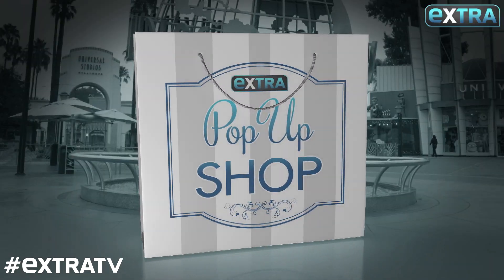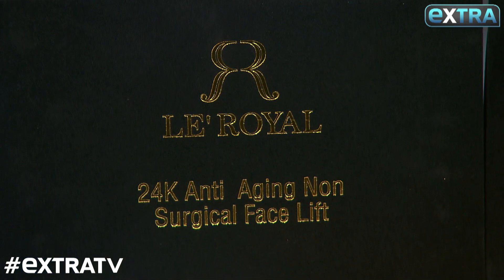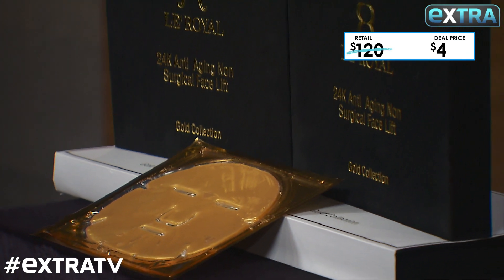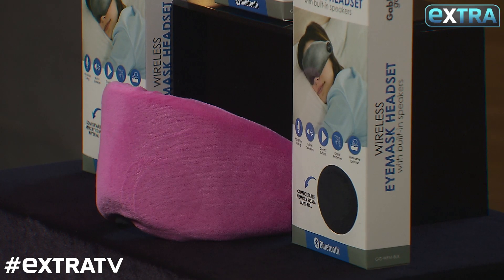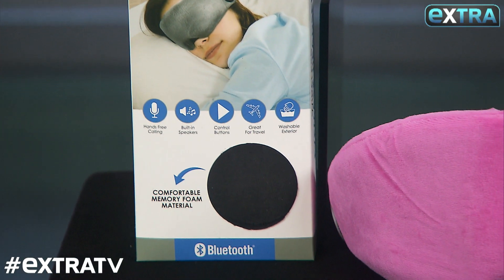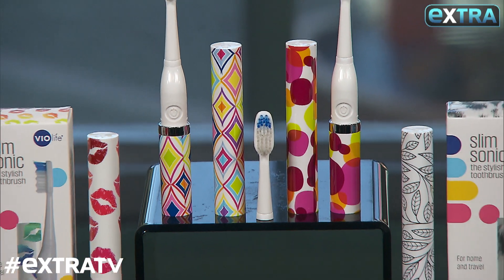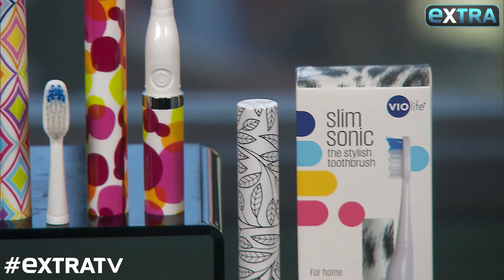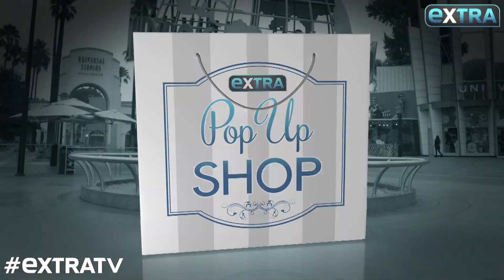'Extra’s' Pop-Up Shop: Gold Facemasks, Bluetooth Eye Masks, and Travel Toothbrushes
Michelle Sorro joined co-host Tanika Ray at Universal Studios Hollywood to tell us all about this week’s must-have products, including a Le Royal 24K gold face mask; a Gabba Goods bluetooth eye mask headset; and a 3-Pack of VIOlife slim sonic travel toothbrushes.

For your chance to pick up these “Extra” Pop-Up Shop deals, go